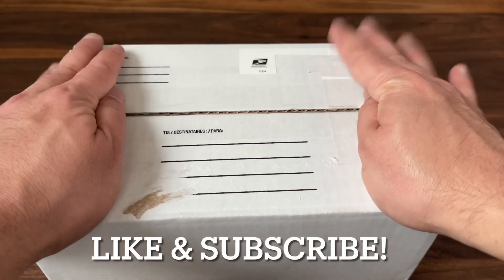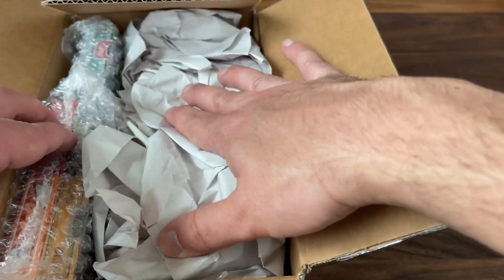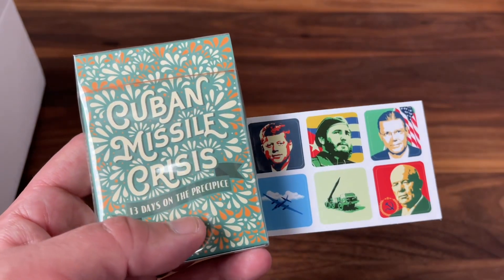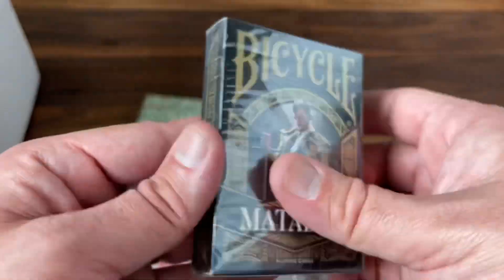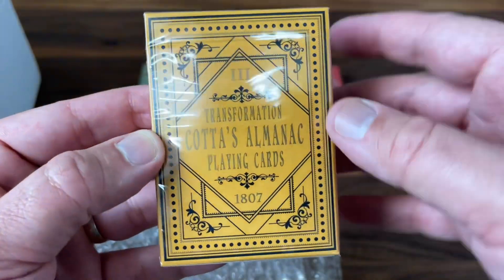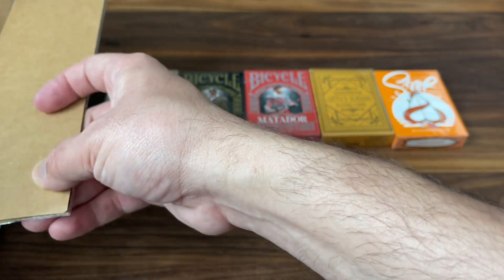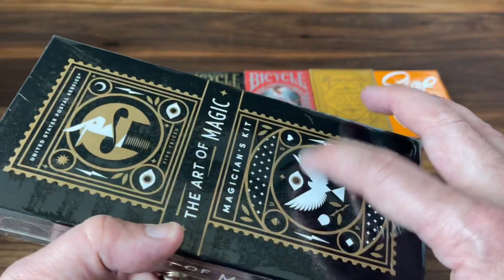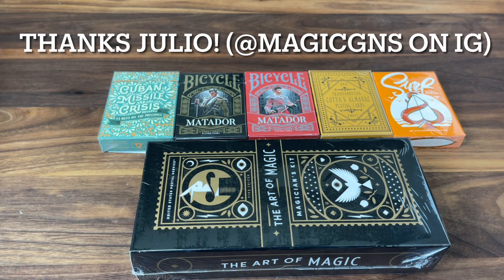Another Mystery Mail Day from @MagicGNS - Unboxing!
Mystery mail day courtesy of @magicgns. Go find him on Instagram...one of the great guys out in the community!!